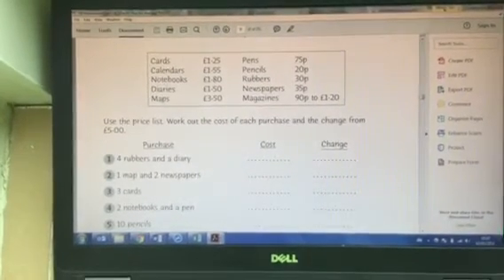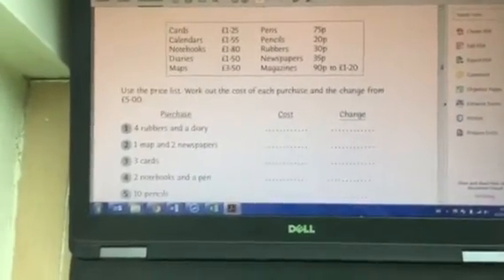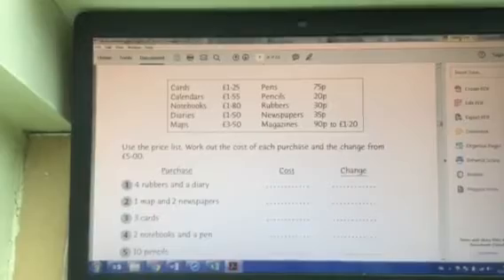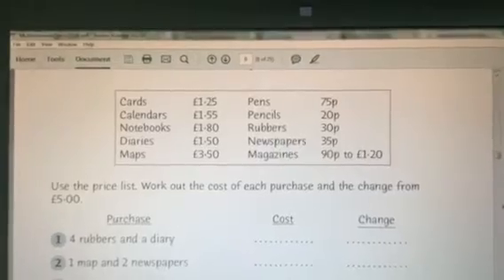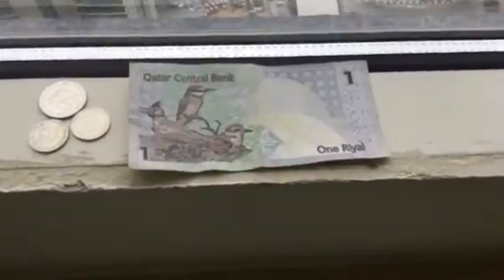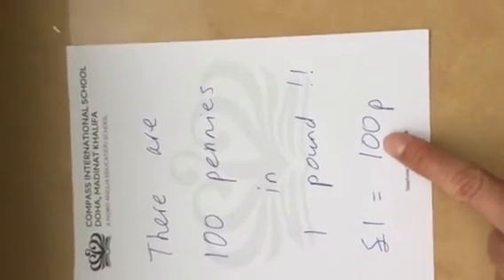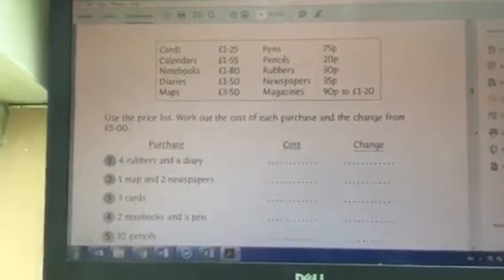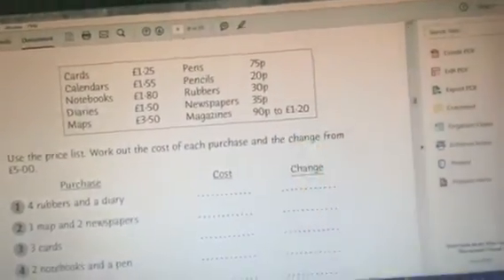Maths Homework Tutorial Part 1